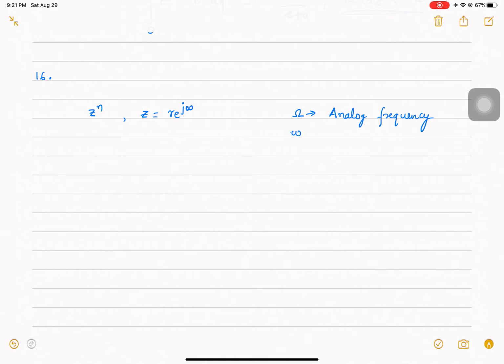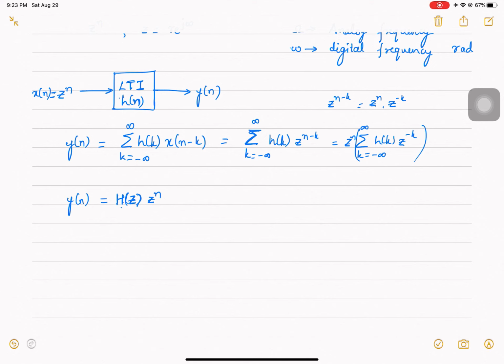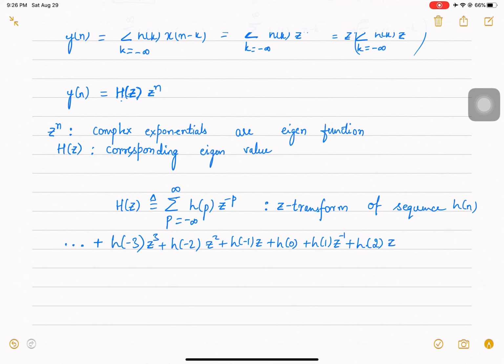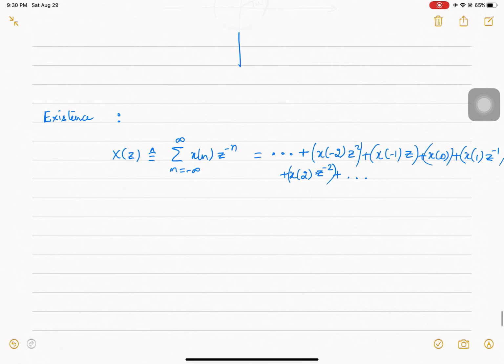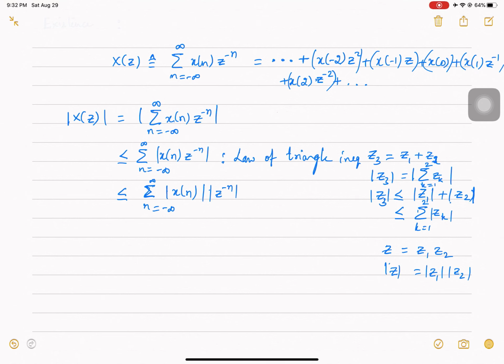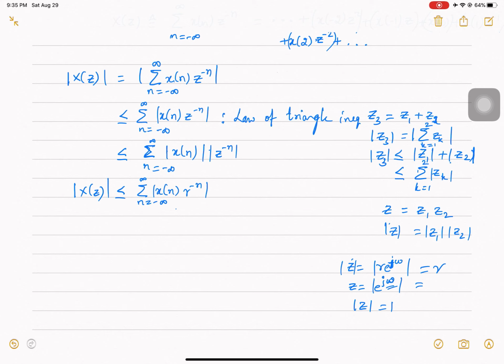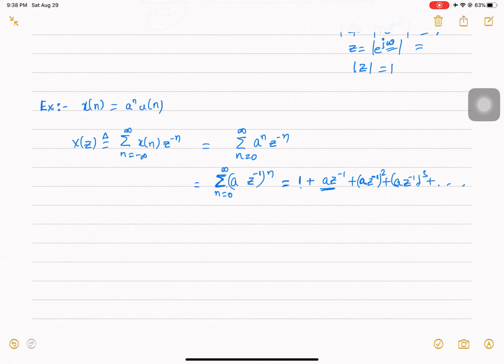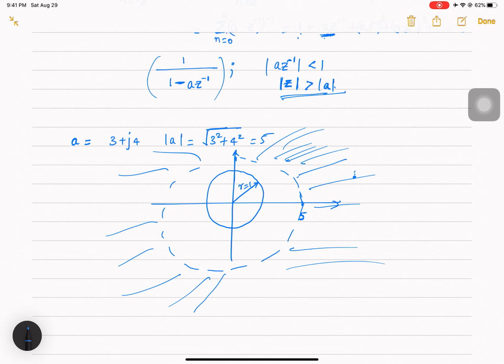Introduction to z Transforms Day 5.1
In this video, The resource person discussed the definition of z-Transform and solved an example.